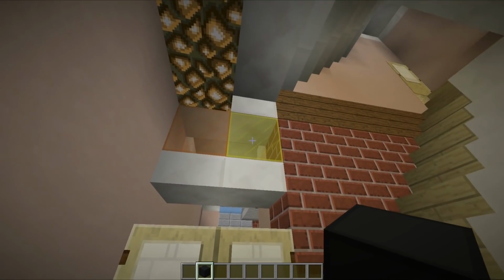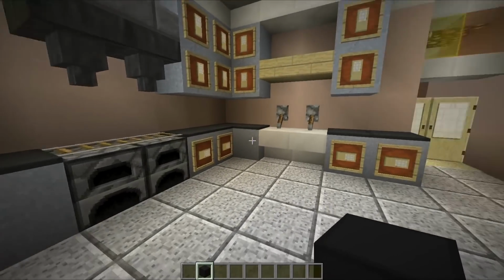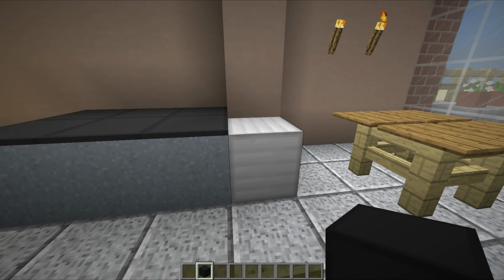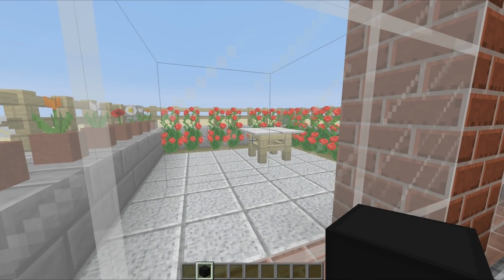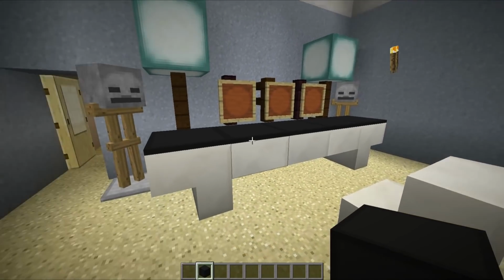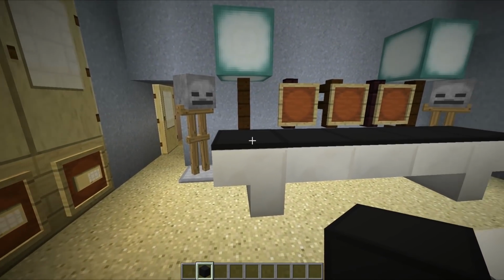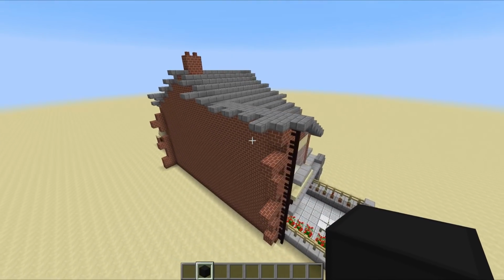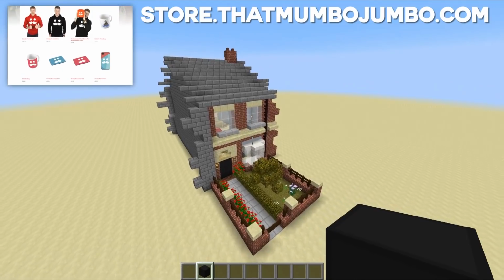I Built my House in Minecraft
Today we take a look at my house.. In Minecraft! I rebuilt every aspect to the best of my ability. For more images of the house itself, check out my instagram

Upload Schedule:

Tuesday - Redstone
Thursday - Hermitcraft
Friday - Redstone
Saturday - Redstone
Sunday - Hermitcraft